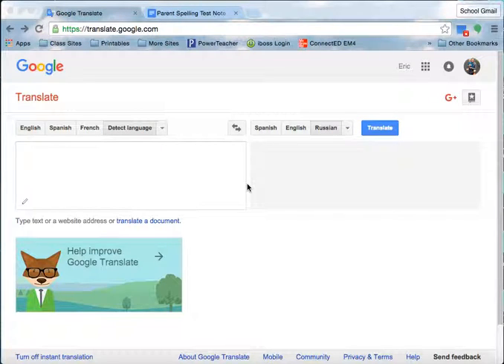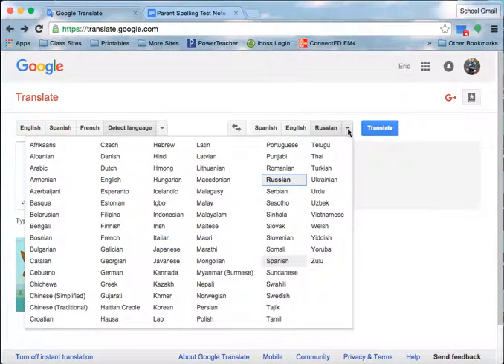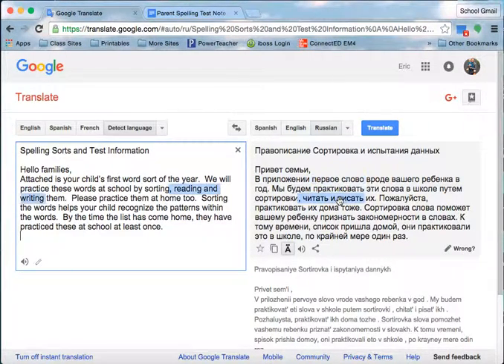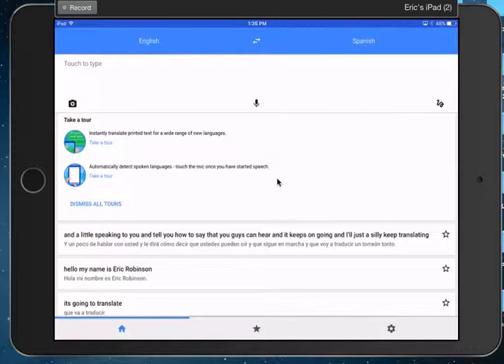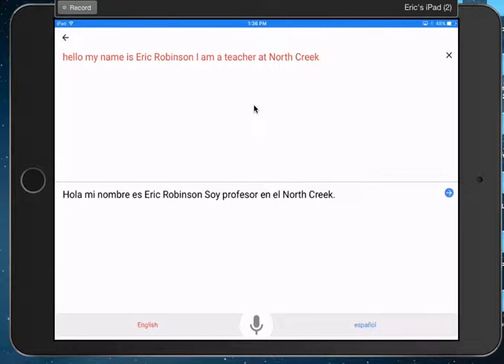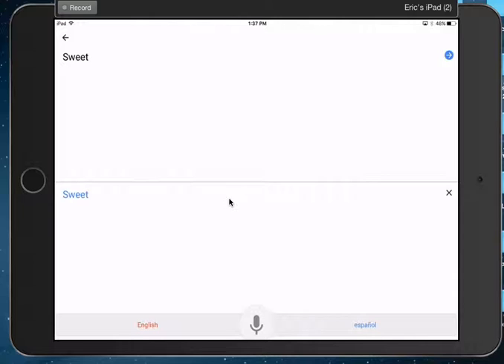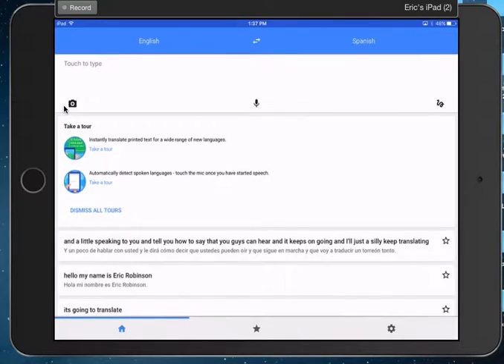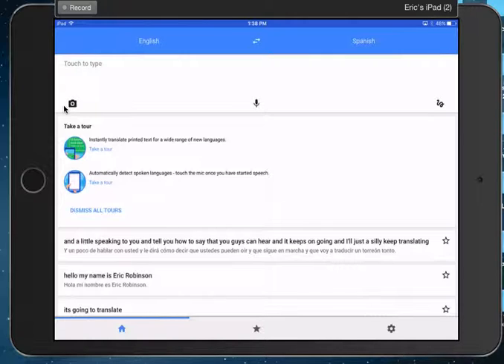Google Translate Awesome for ESL kids and Families